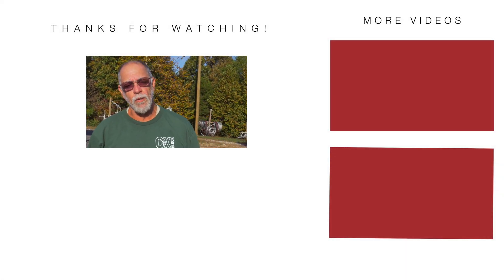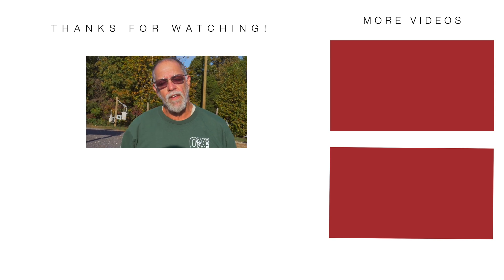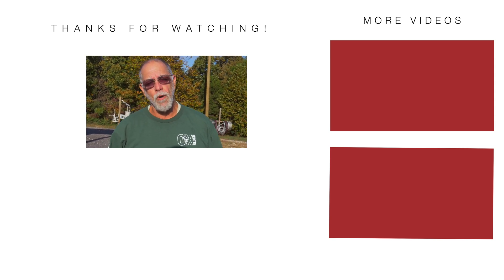ELITE Lineman - Class 9 - Highlights 9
The students of the ninth class of the ELITE Lineman School continue to finish up work on the three phase lines that they've been grouped up to construct. They mount equipment and hang transformers to the pole.